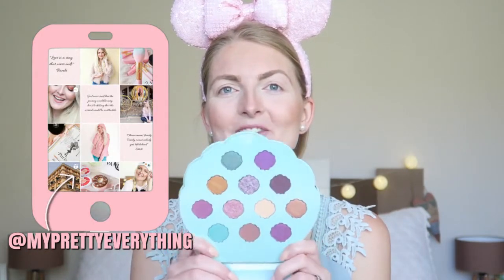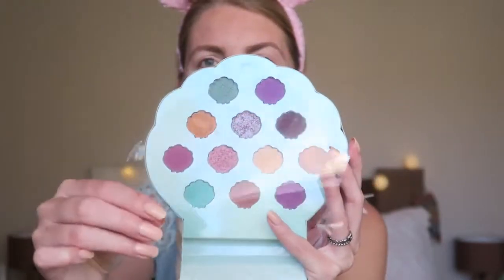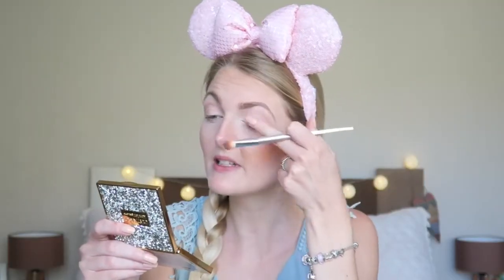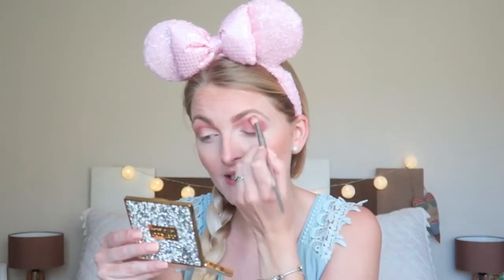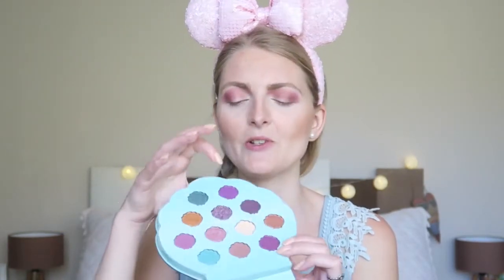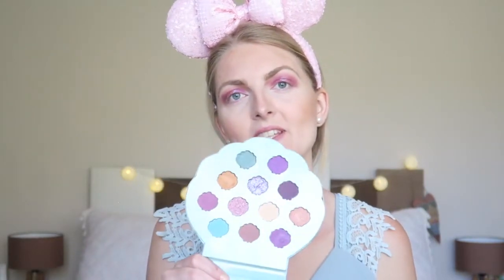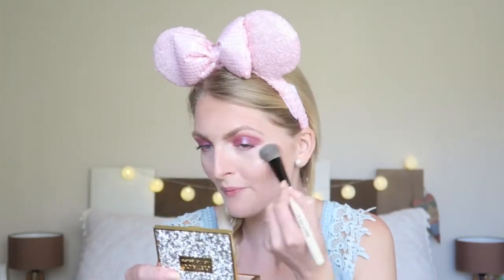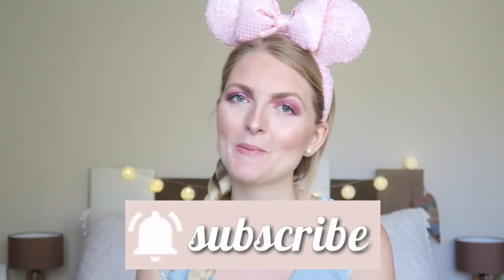DISNEY PRIMARK EYESHADOW PALETTE🧜🏼‍♀️LITTLE MERMAID | My Pretty Everything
Hi loves!🧜🏼‍♀️ In today's video I'm testing out a cute Disney Little Mermaid eyeshadow palette from Primark! I hope you enjoy it💕